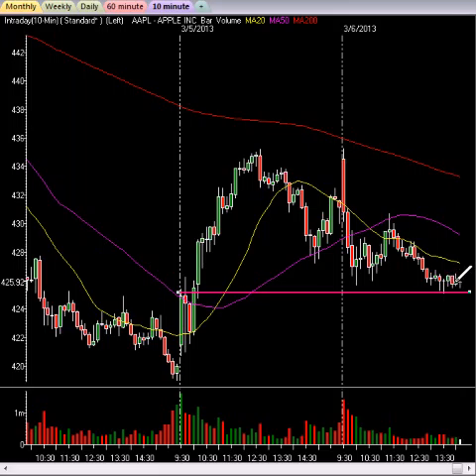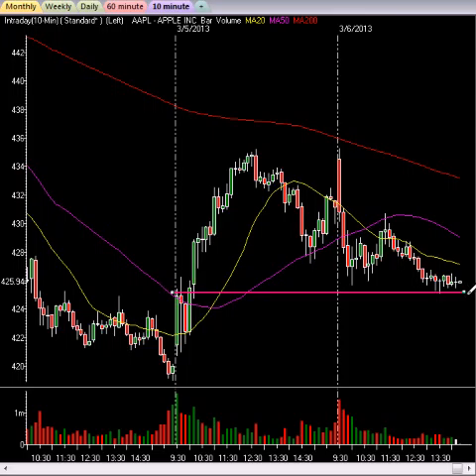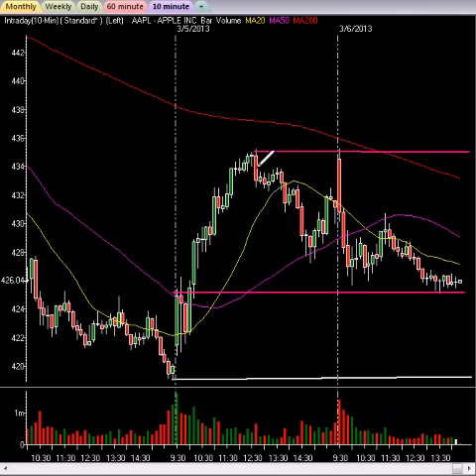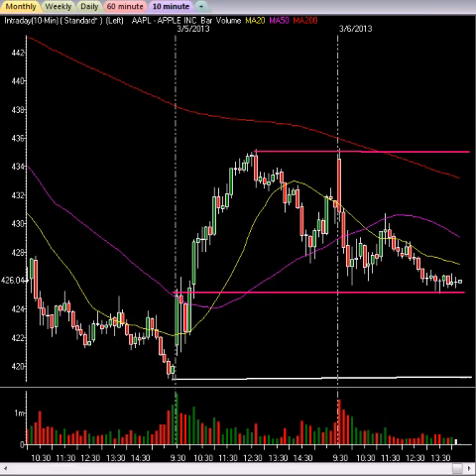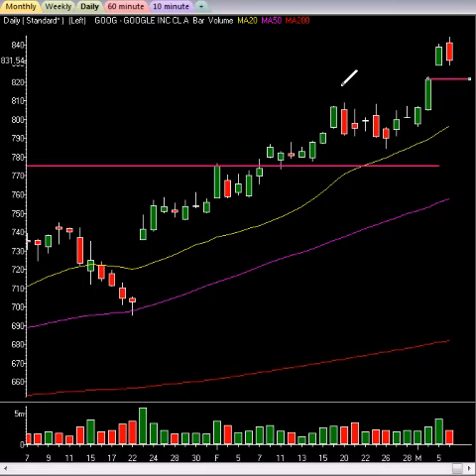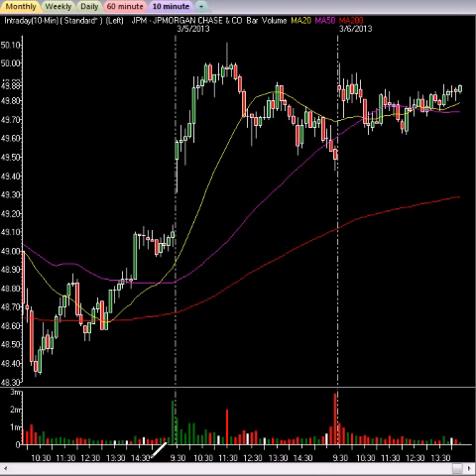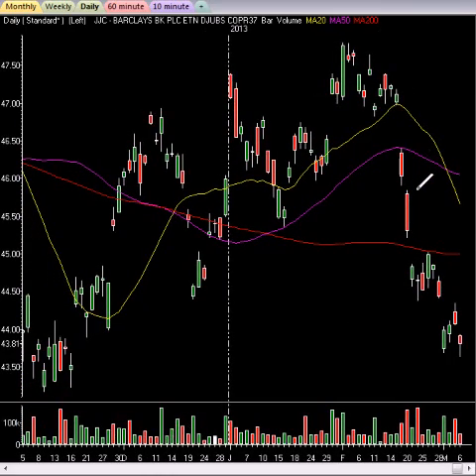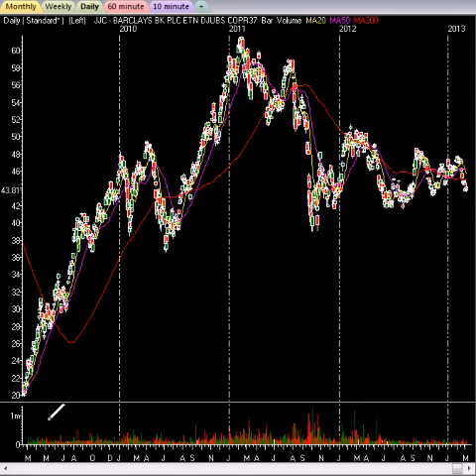Proprietary Analysis: Stocks Float, S&P Wants All Time High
Watch this video as our Chief Market Strategist analyzes the current market environment and what the Pros are trading now. Join the Elite InTheMoneyStocks services; the Research Center, where swing traders & investors profit from the multiple day moves in the markets. Or our live trading room, the Intra Day Stock Chat, where the Pros trade the markets live everyday. Get their expert market calls and analysis now, start with both services for 7 FREE DAYS